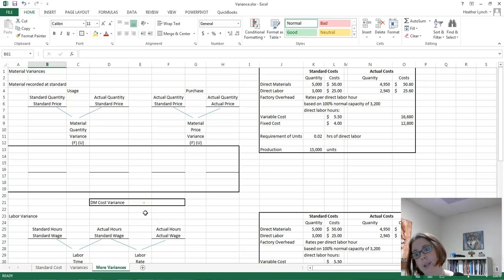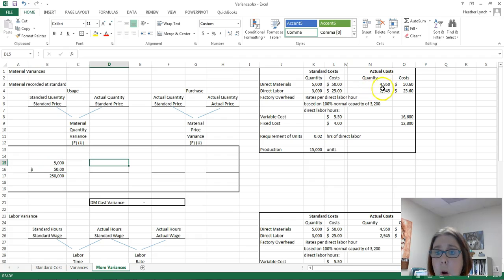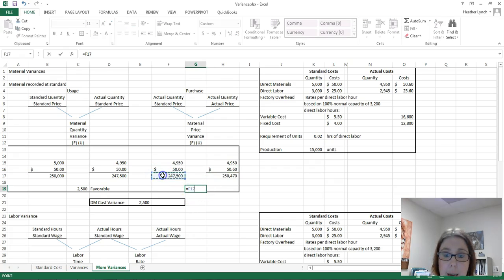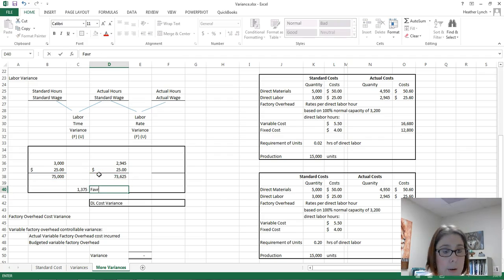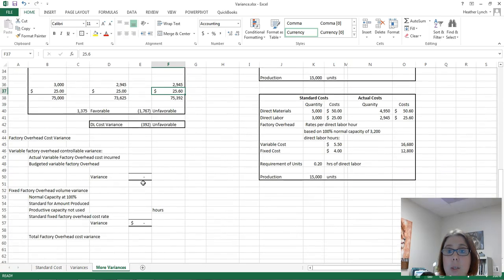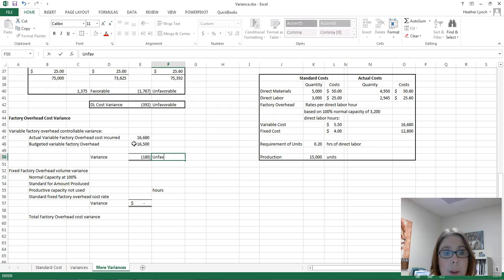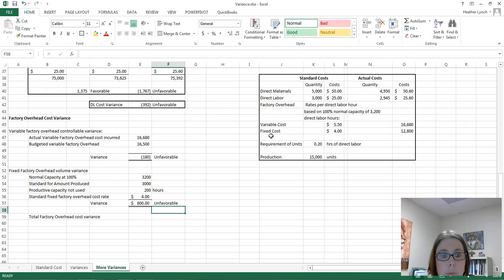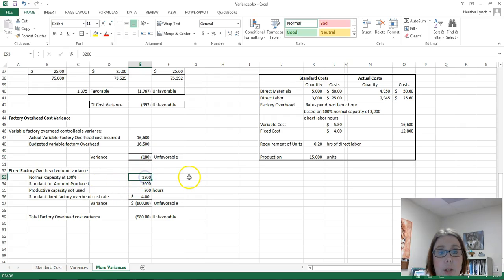Variance with Factory Overhead Variance